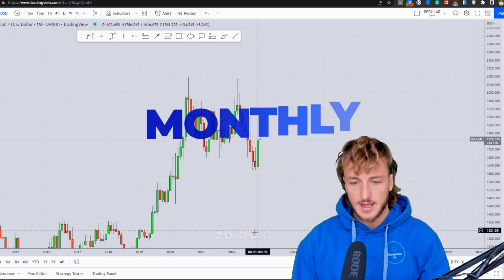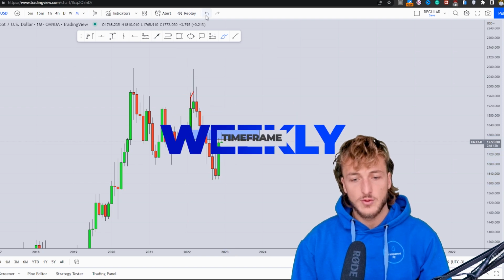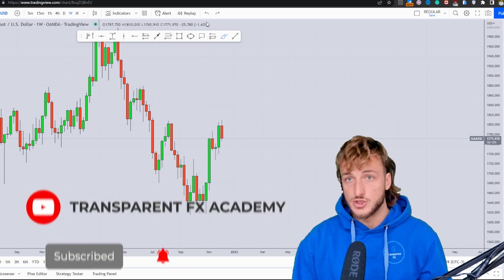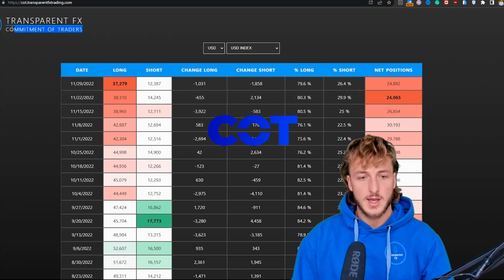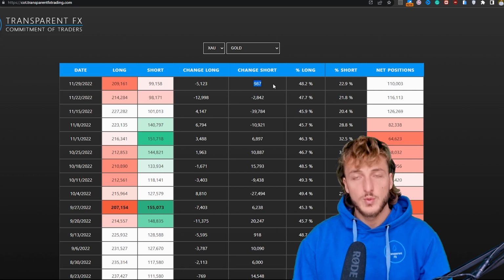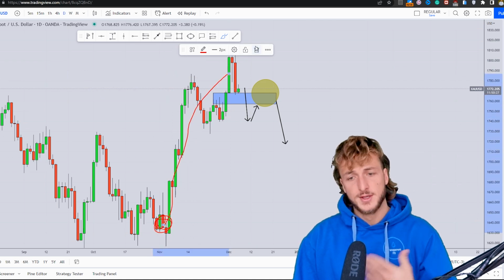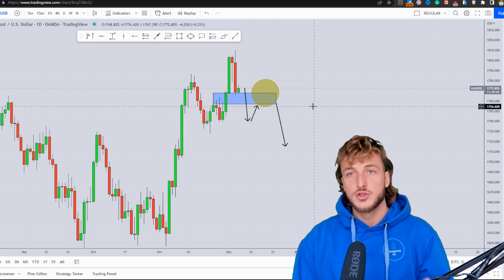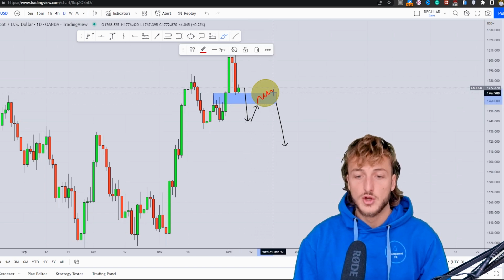GOLD Trading Strategy: Technical & Order Flow Analysis !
In this video, I will be sharing my gold trading strategy by providing my complete technical and order flow analysis so you can watch it to possibly improve your forex trading skillset.